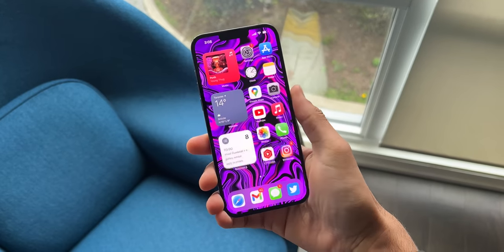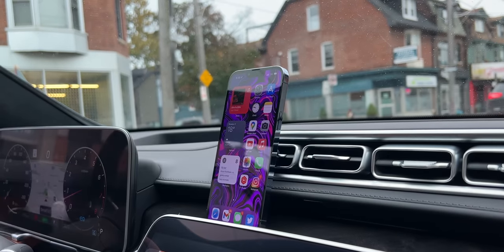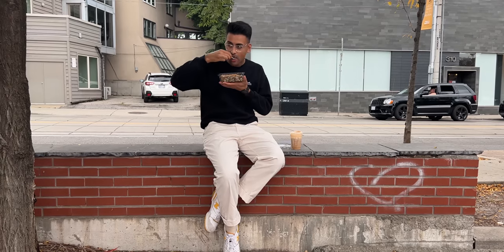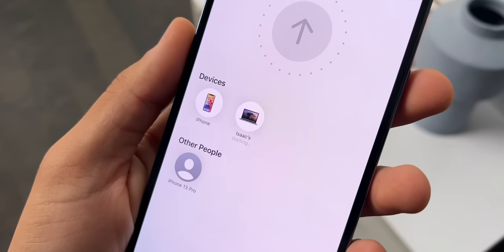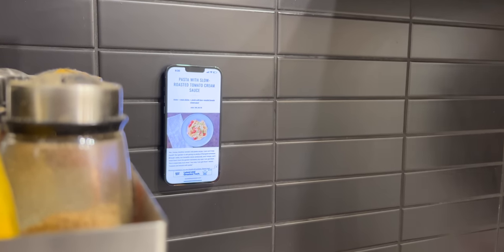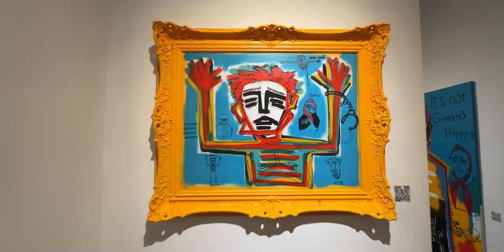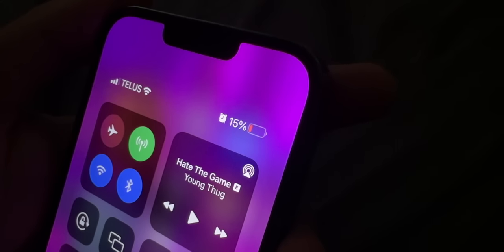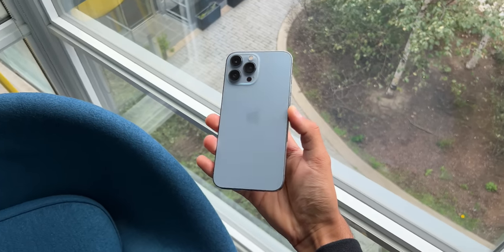iPhone 13 Pro Max - A Day In The Life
My iPhone 13 Pro Max day in the life with a little surprise - everything in this video including the thumbnail is shot solely with the iPhone 13 Pro camera setup.

Huge thanks to my boys for their help shooting this video!